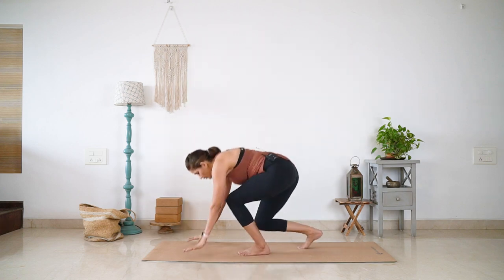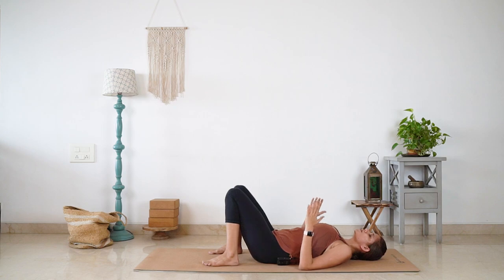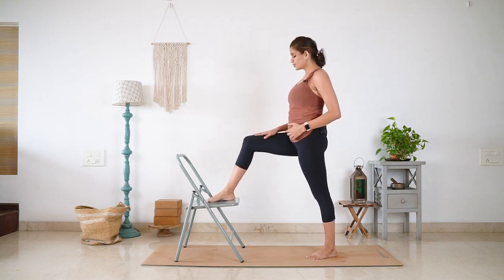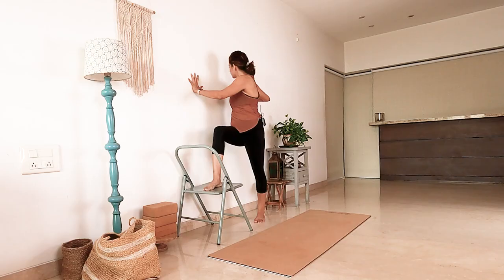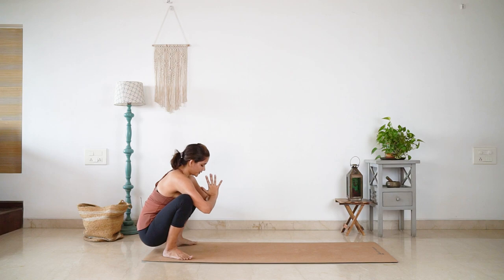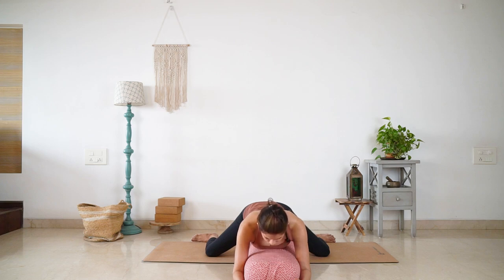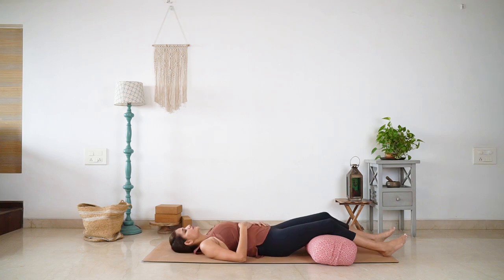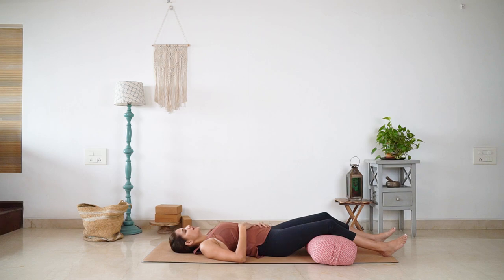Yoga class 13 : Hatha Yoga for Hips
Elevate Your Yoga is a carefully crafted two-month yoga program designed to bring balance and calm to your weekly routine. With three sessions per week, this program combines Hatha, Vinyasa, and restorative yoga flows, offering a moderate intensity suitable for those with some prior yoga experience.

Each week is thoughtfully structured to provide a balanced practice that helps improve flexibility, and reduce stress. By practicing consistently, you'll create a mindful space to recharge both body and mind.

This is Class 13 of 26 in the program. This class specifically focuses on the hip joint and includes postures and drills that activate the entire hip complex. It is great to improve mobility and to find stability in our posture.